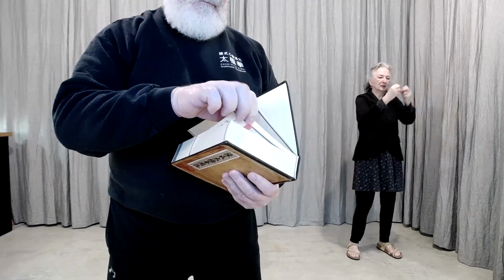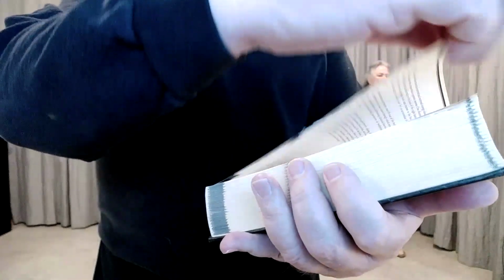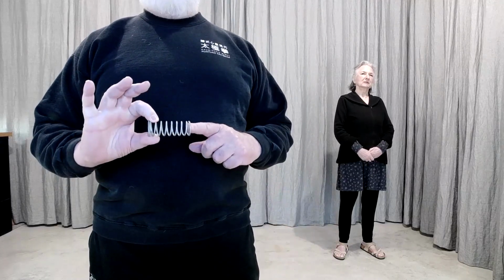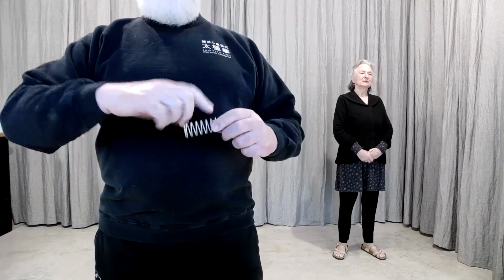SILK REELING - FULL CLASS, EDITED (W/OUT EXERCISES) - Tuesday, Mar 14, 2023, 8 AM PT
This video is from the *SILK REELING* class, which meets Tuesday and Thursday at 9 AM PT. In this class we discuss Silk Reeling ( _*chansigong*_ ) as the foundation of all Hunyuan Tai Chi and Qigong movement. This is the condensed version of the full class, and pretty much cuts all the exercises out. If you want to try the exercises, go to the full class version:

You can participate in these classes live online every morning by joining the school via our

For the other online classes offered daily via Zoom, check the schedule on the

We’ll post a video or two here on YouTube every week.